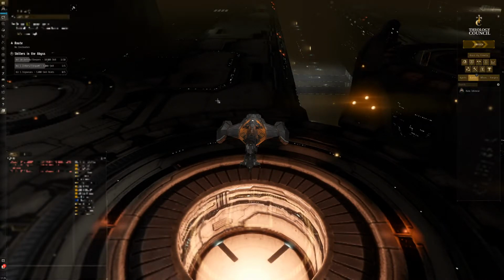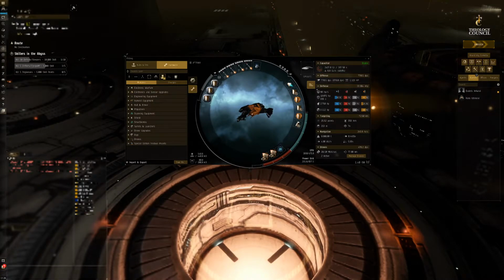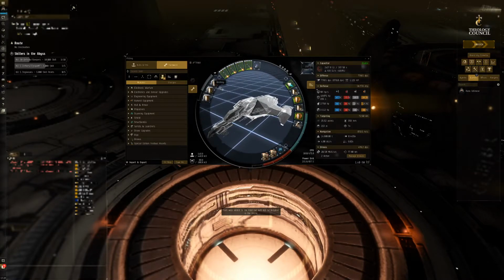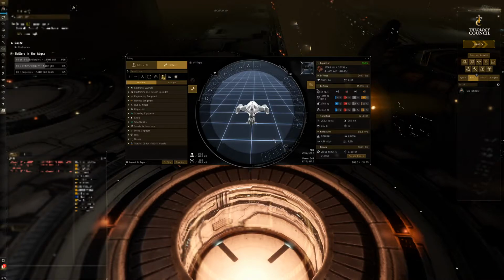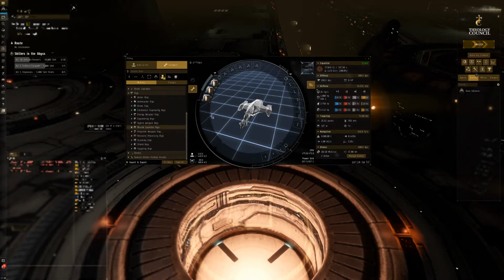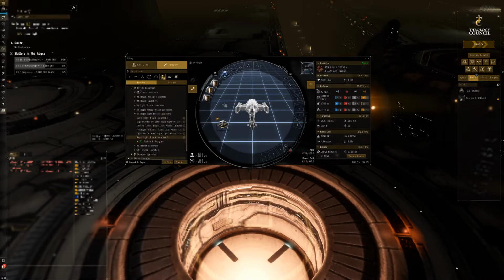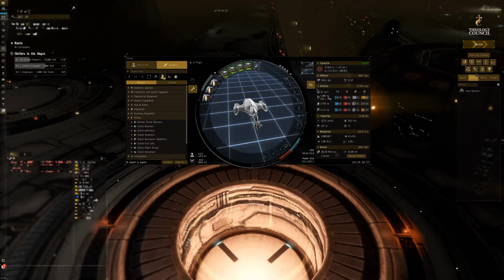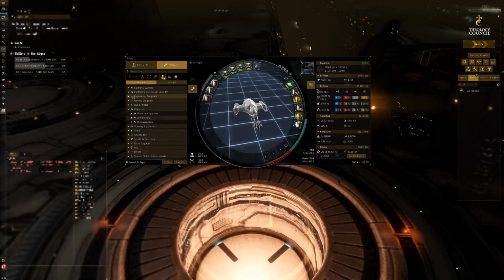The Fitting window (general) EvE Online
A general look at the fitting window in EvE Online.

This is just a little sideproject. So don´t expect regular releases. :)